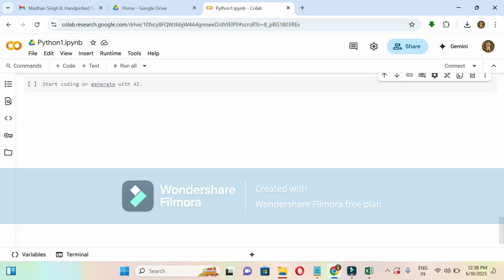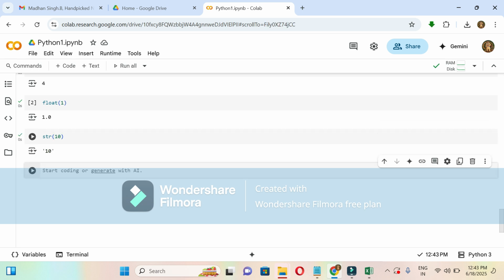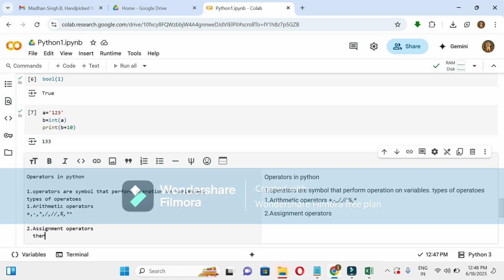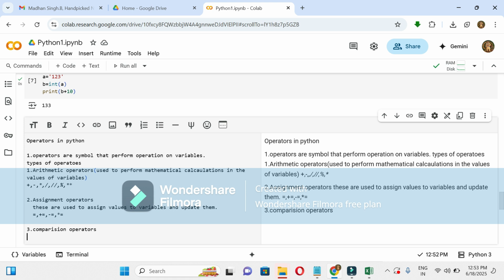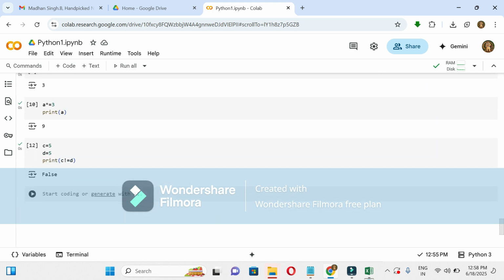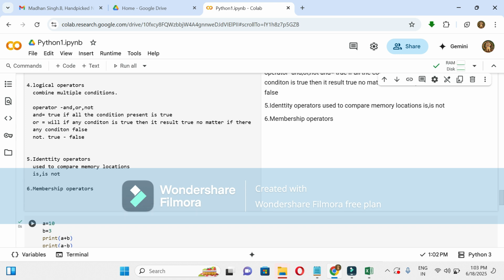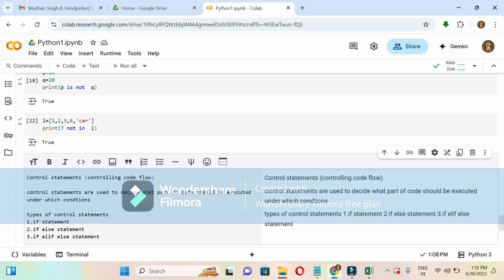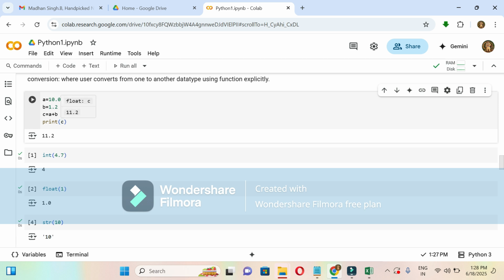📘 Learn Python in One Video – Control Statements, Casting, and Operators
In this video, learn the core building blocks of Python programming!
We’ll cover control statements like if, else, elif, while, and for loops,
understand type casting (int, float, str),
and explore different operators (arithmetic, comparison, logical).
Perfect for beginners looking to build strong Python fundamentals!